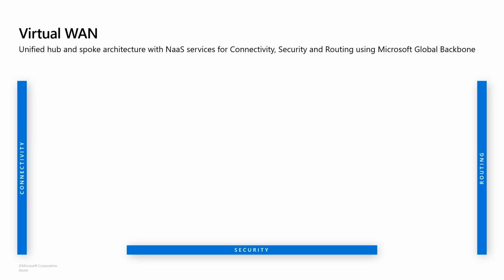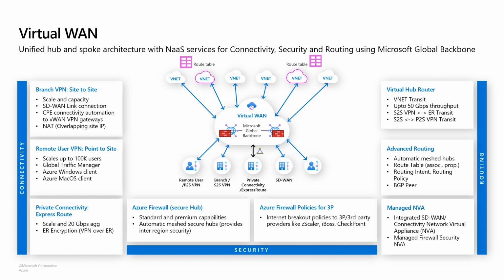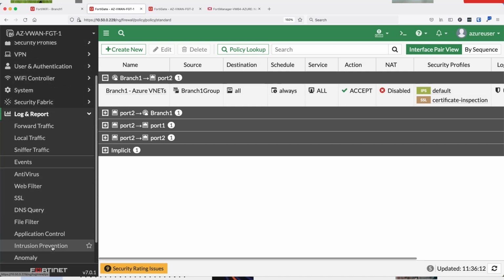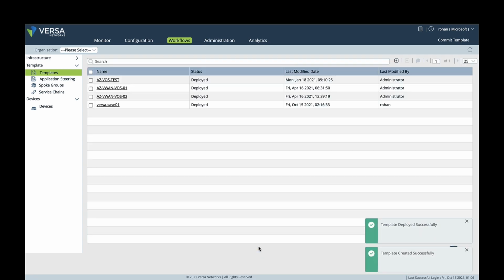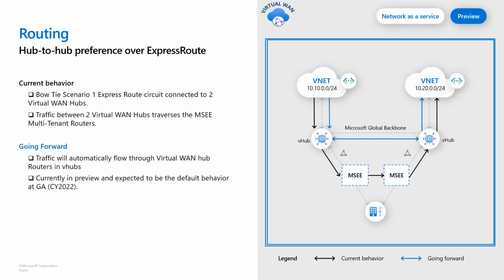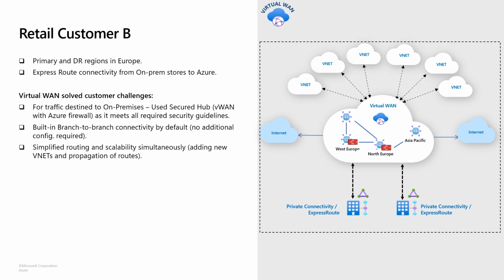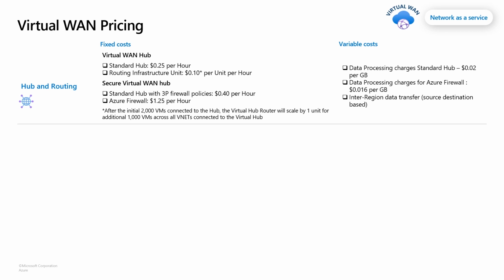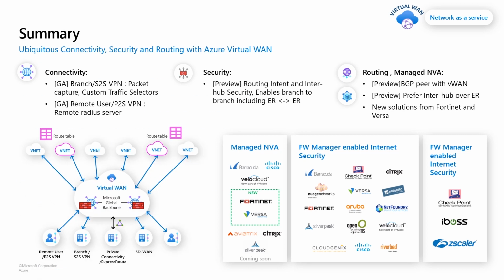Simplify your hybrid wide-area network with Azure Virtual WAN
Hear new announcements and learn best practices for your hybrid wide-area network (WAN) with Azure Virtual WAN—a network platform that provides unified hub- and spoke-based architecture services that simplify networking, security, and routing using the Azure backbone.